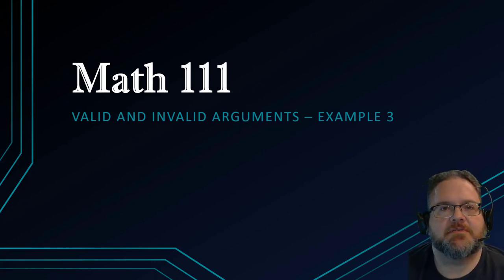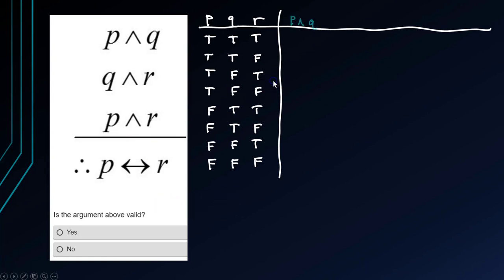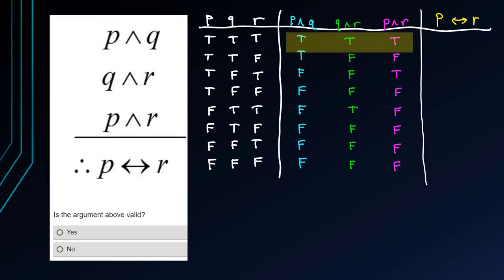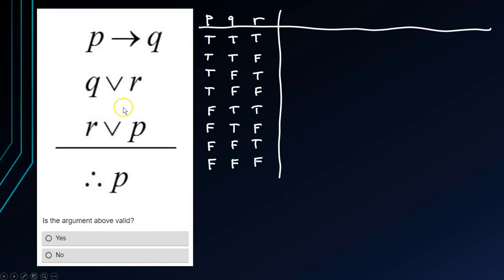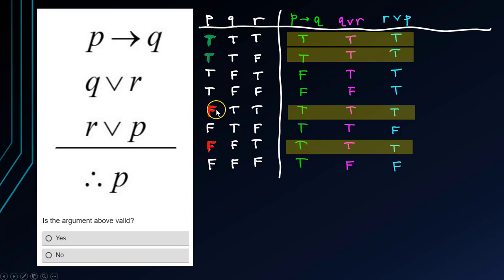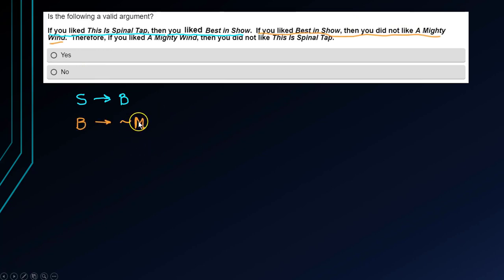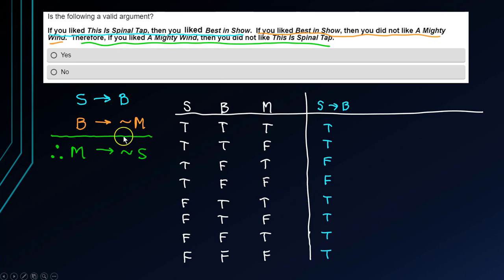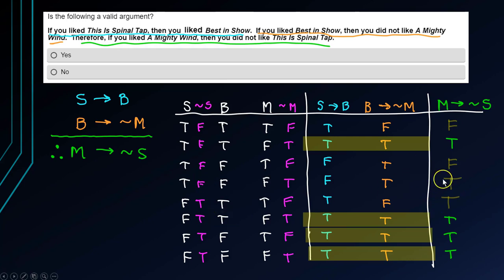Example 3 Video Full